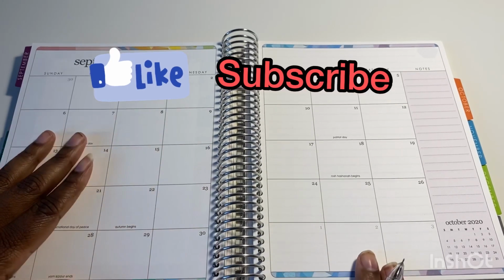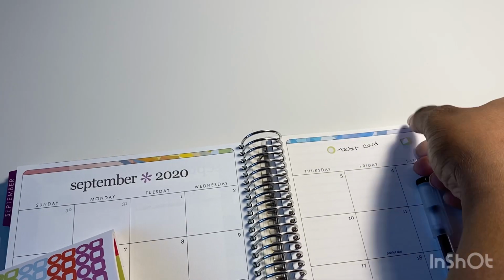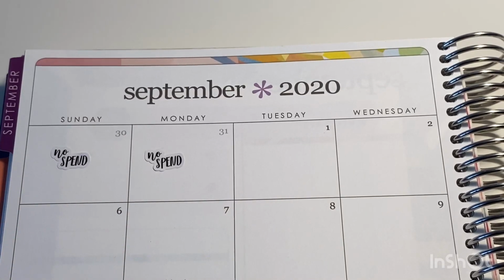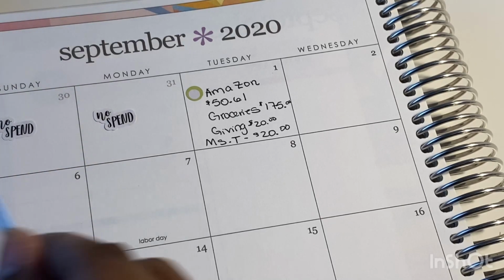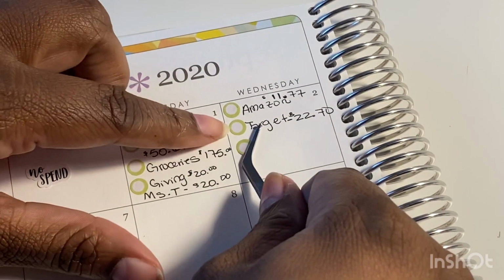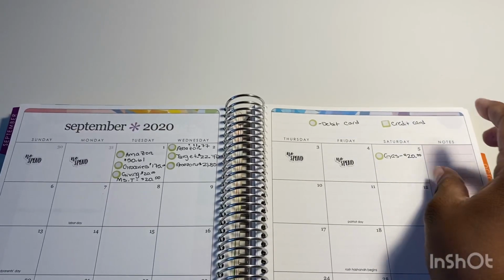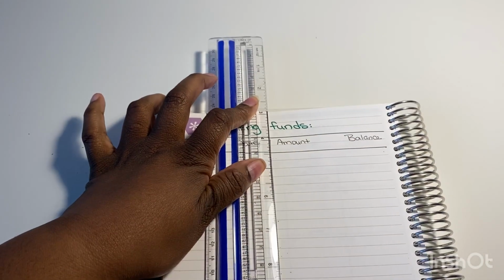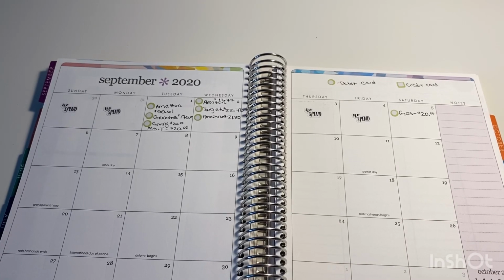Weekly Check-in #1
Let's be IG buddies: @Konfidentplans